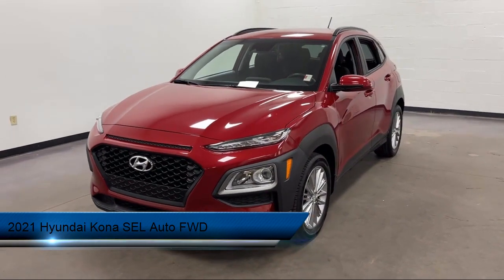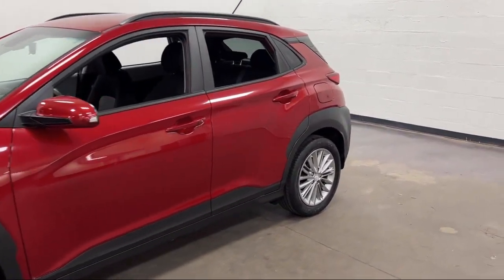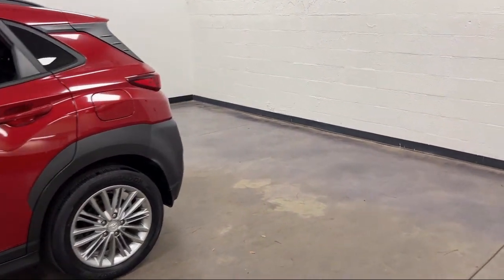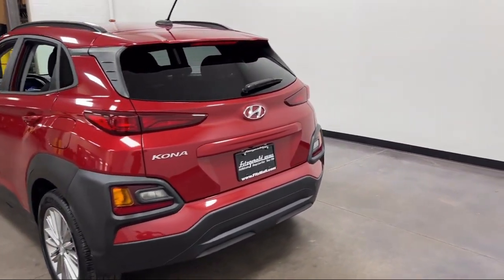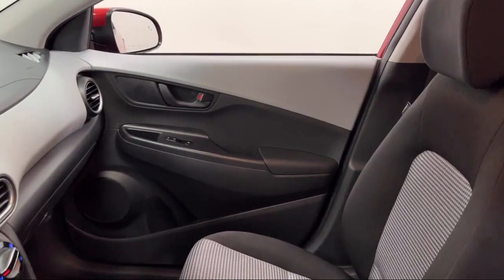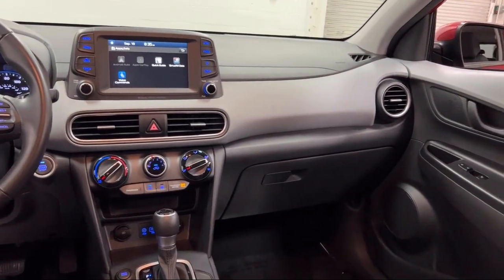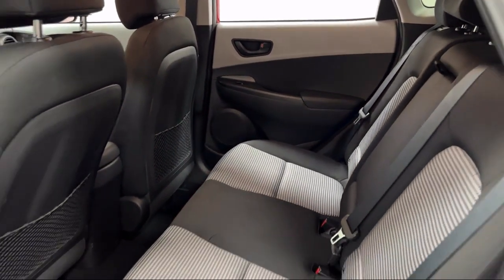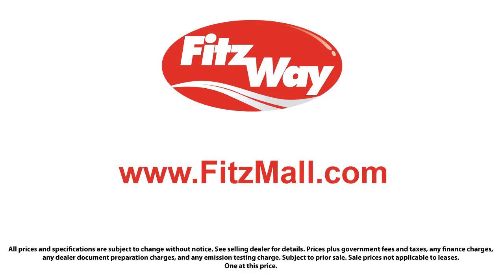2021 Hyundai Kona SEL Auto FWD Rockville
2021 Hyundai Kona SEL Auto FWD - Stock Number: S518921A - VIN: KM8K22AA6MU601607.

Give us a call at or visit our for more information about this or any of our other vehicles.

Fitzgerald Hyundai Clearwater
27419 US Highway 19N